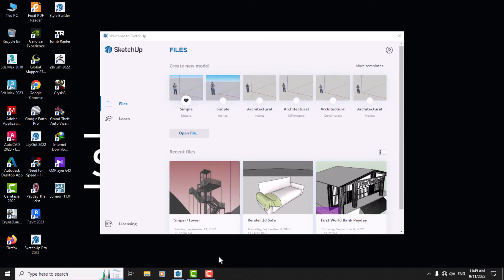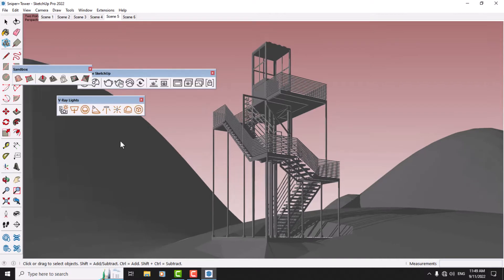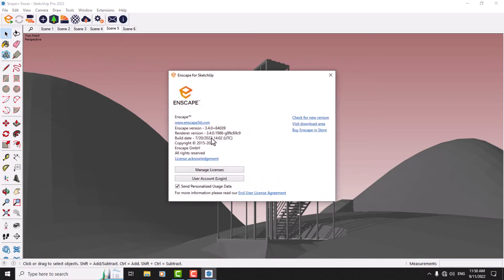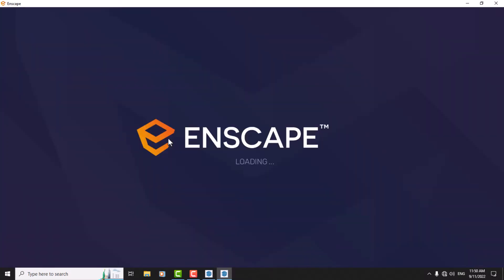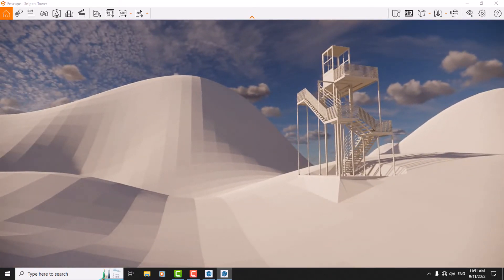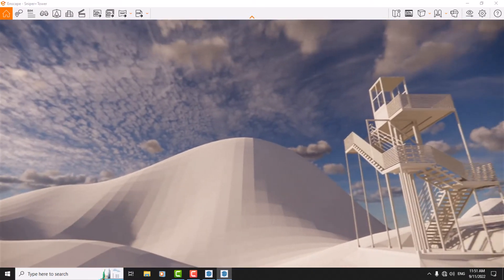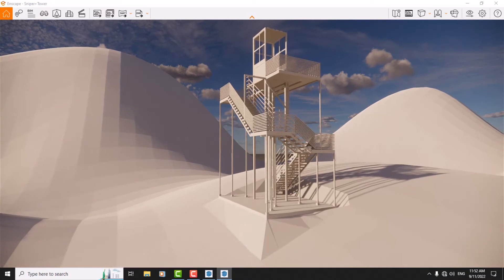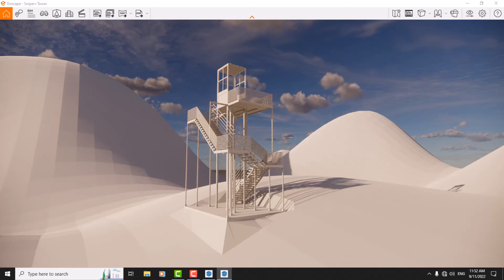Enscape Navigator - Moving And Navigation Keys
What will we learn in this training?
Enscape 3.4 Tutorial
In this video, you will learn how to navigate Enscape 3.4 using arrow and walking keys for moving and orbiting.
Timecodes
0:00 Intro
1:10 Start Enscape
1:50 Moving & Walking
2:30 Orbit & Pan
3:46 Time Of The Day